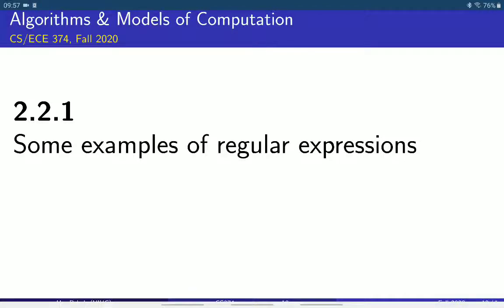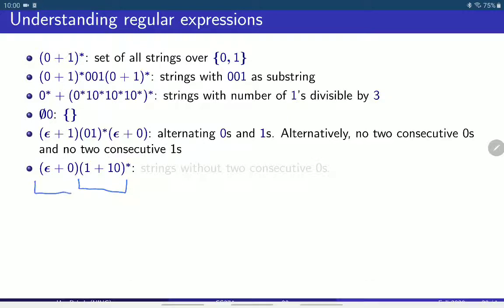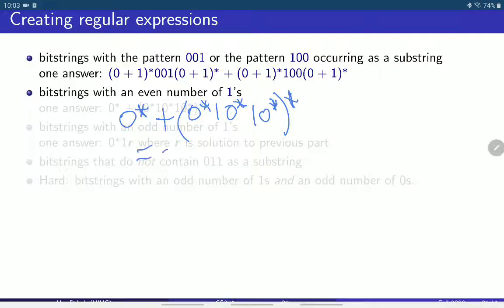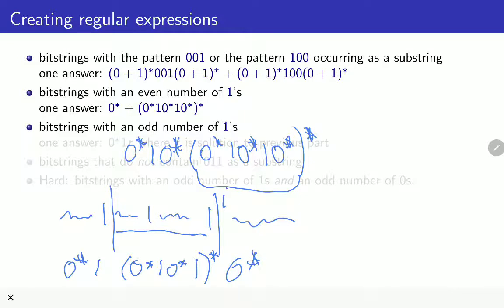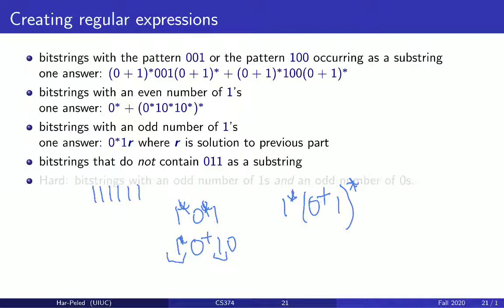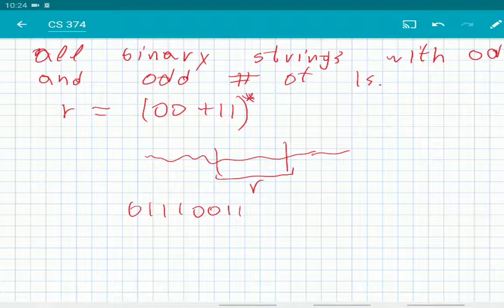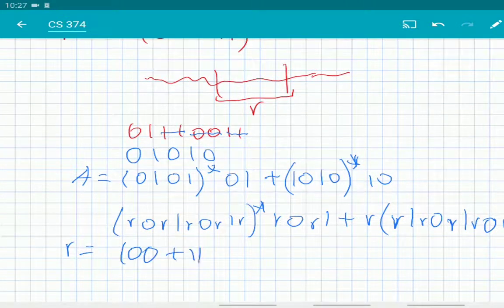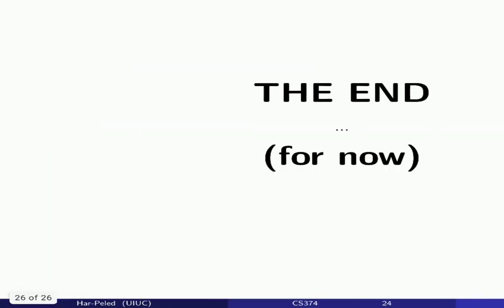UIUC CS 374 FA 20 2.2.1 Some examples of regular expressions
This shows a few examples of regular expressions, and demonstrate how to come up with them...